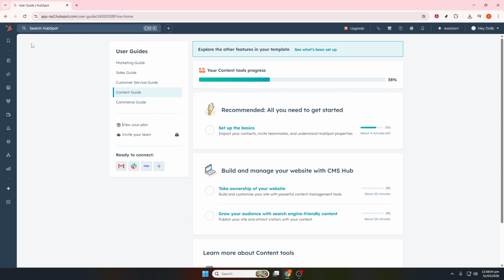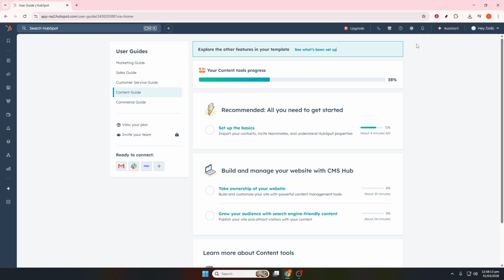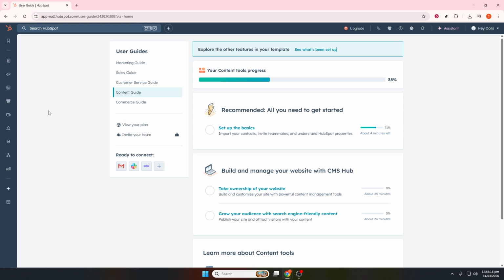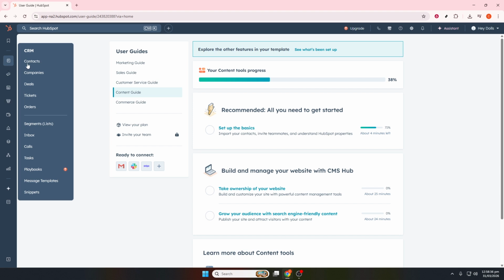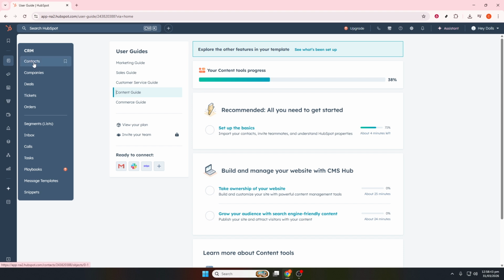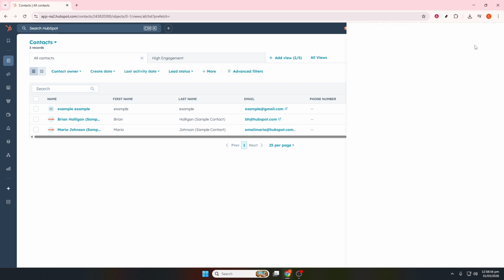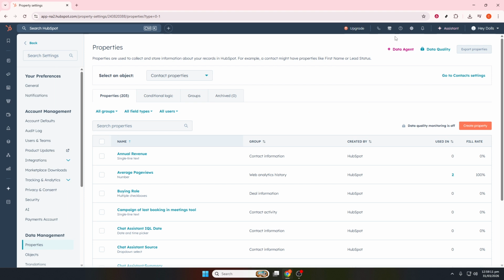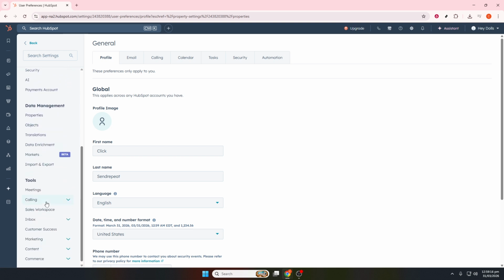How To Add Hubspot Crm Tutorial For Beginners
Learn HubSpot CRM step by step in this beginner-friendly tutorial!

If you're new to HubSpot and want a complete guide to get started, this video will walk you through the basics—from setting up your account to managing contacts, deals, and workflows. This is perfect for anyone who wants to understand how HubSpot CRM works and how to use it effectively.

In this video, you’ll learn:

What HubSpot CRM is and how it works
How to set up your HubSpot account
How to add and manage contacts
How to create and track deals
Tips to use HubSpot more efficiently

This tutorial is perfect for beginners, virtual assistants, marketers, freelancers, and business owners who want to master HubSpot CRM.

Start using HubSpot with confidence and streamline your workflow today!